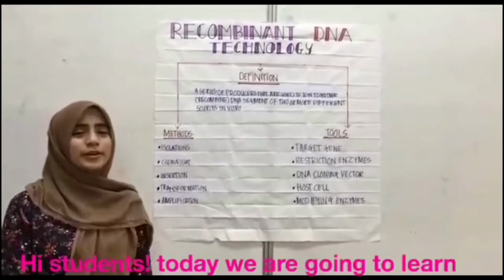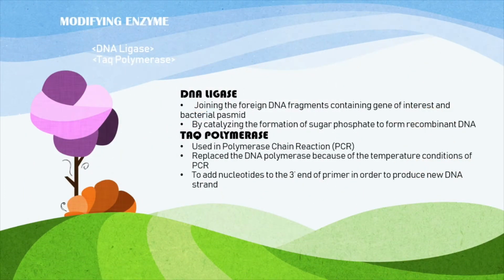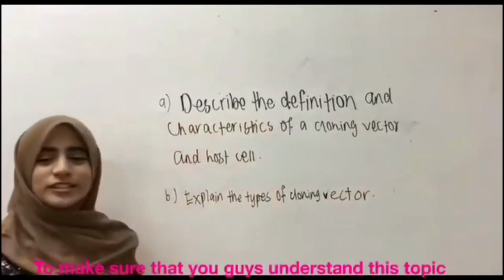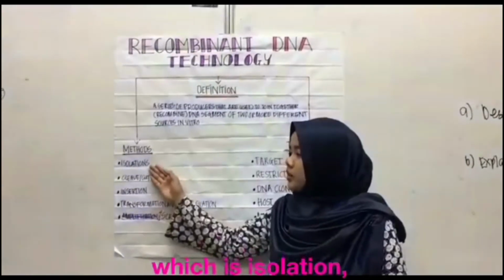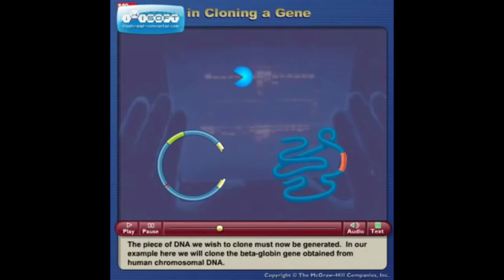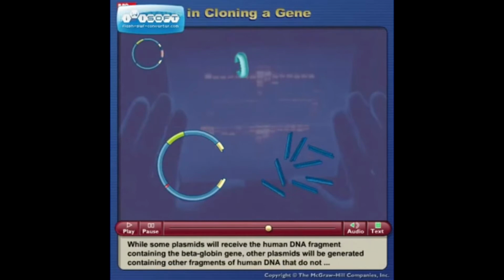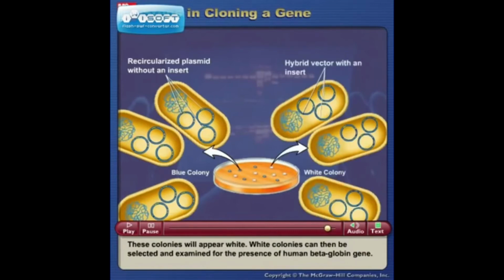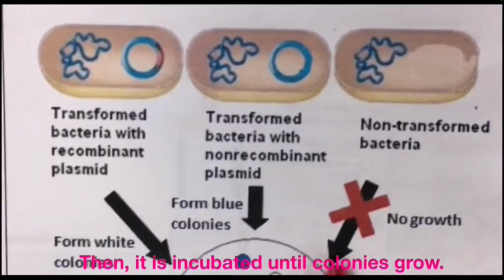Recombinant DNA Technology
so here we have done our project video which is about Recombinant DNA Technology.
This video shows that it is a series of producers that are used to recombine DNA segment of two or more different sources in vitro. So, aren't you curious and want to know more details about this topic??  Then, let's watch the video!

Lastly, dont forget to enter 'like' and

Thank you for your support,everyone !! ^^